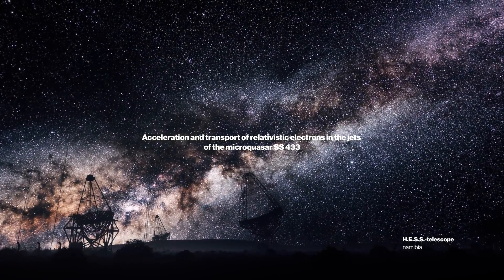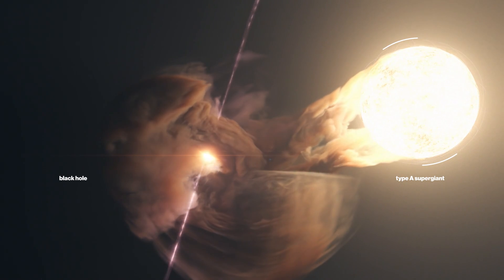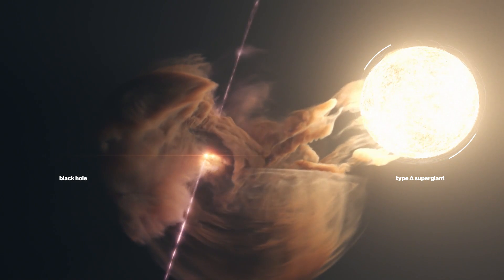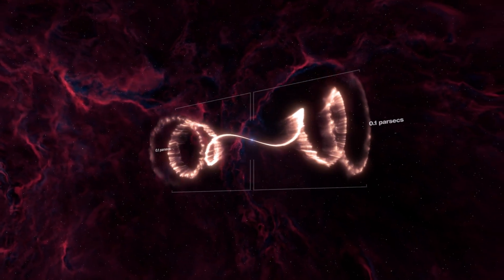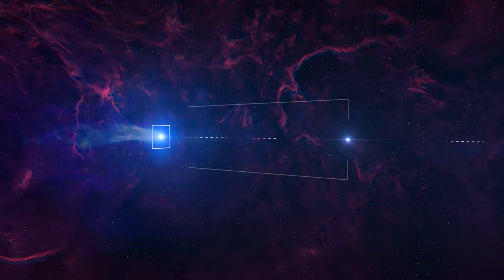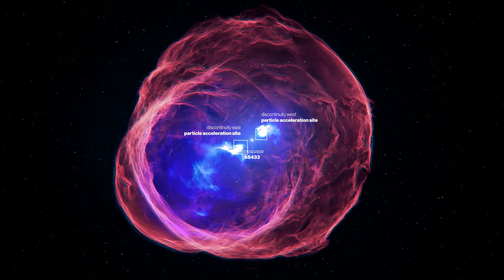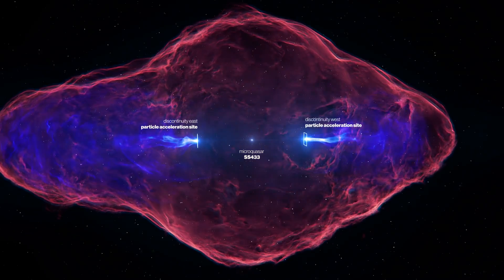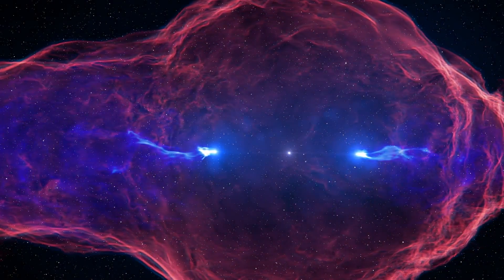Animated Visualization of the SS 433 System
Artist’s impression video visualization of the SS 433 system and summary of the main results of the paper.

Credit: Science Communication Lab for MPIK/H.E.S.S.